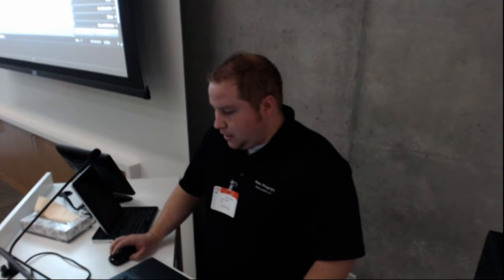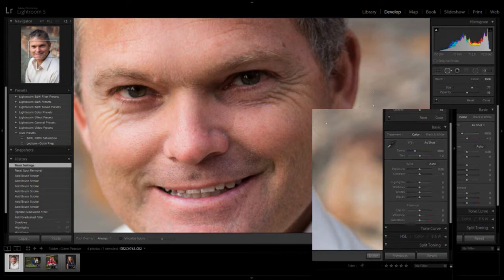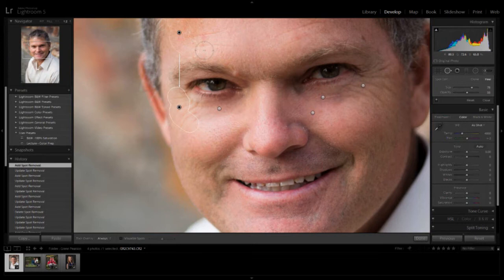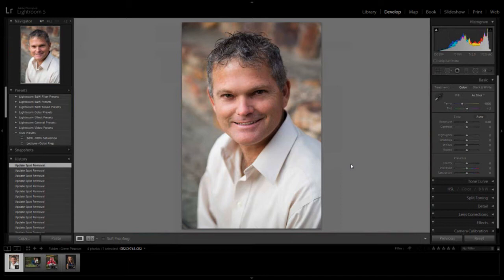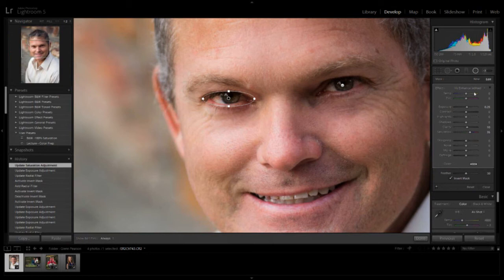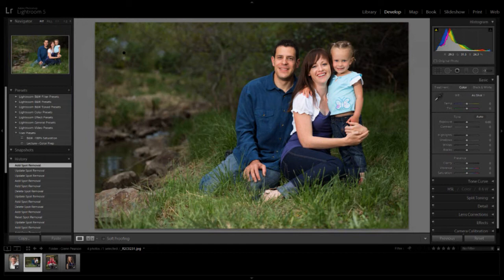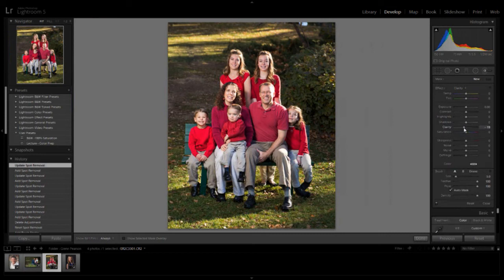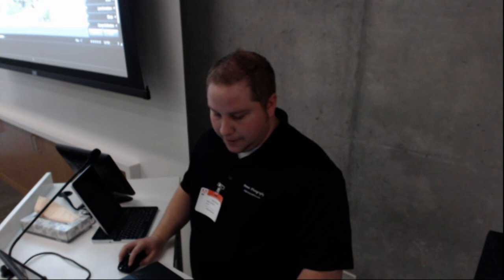Glenn Pearson - Portrait Retouching - Lightroom Training Seminar - June 26, 2013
Learn how to retouch portraits and do a quick digital "makeover" using tools available in Lightoom's Develop module. Presentation by Glenn Pearson.

Video recorded at the June 26, 2013, Lightroom training seminar organized by See The Light Seminars and hosted by Adobe in Lehi, Utah.